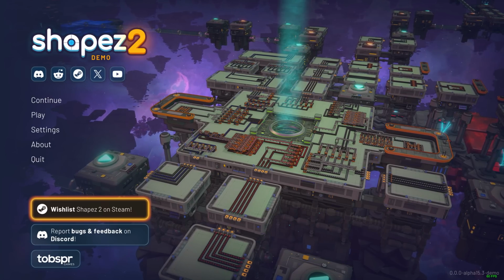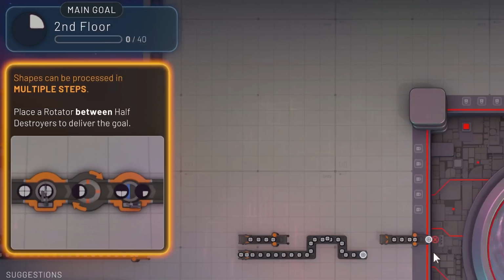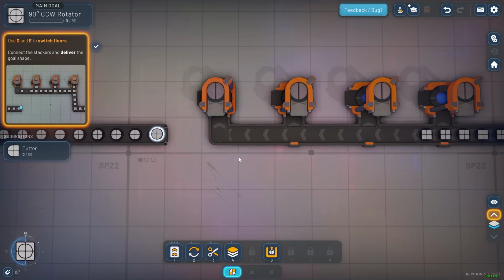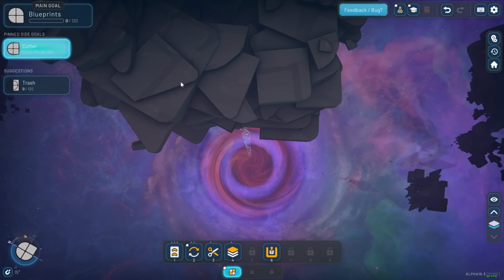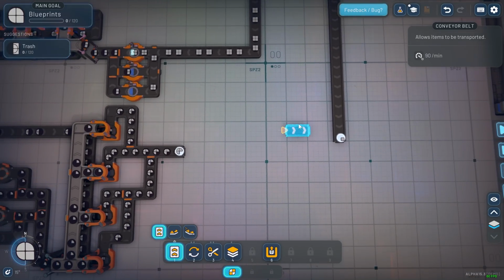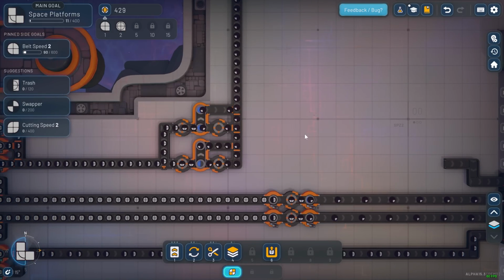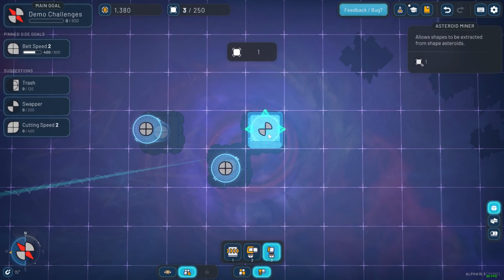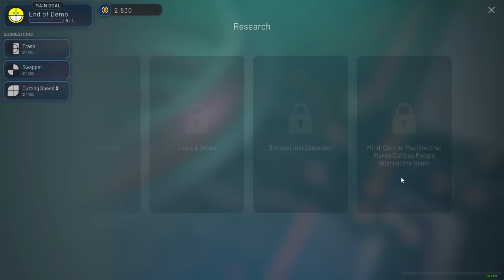This Highly Detailed Factory Builder Shapez 2 Adds the Third Dimension!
Enjoy my deep dive into the NEW Shapez 2 Demo, we play right through tot he last shape and have a ton of fun on the way! Enjoy :-)

❗IMPORTANT INFO:
➤Images by wayhomestudio on Freepik